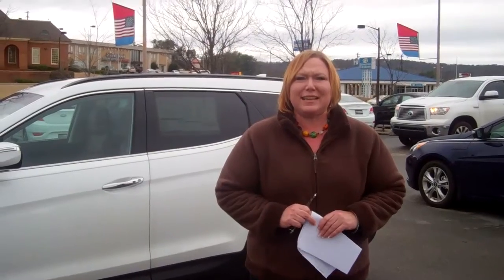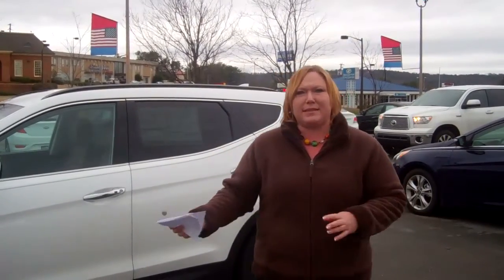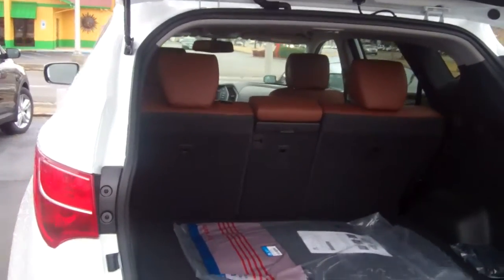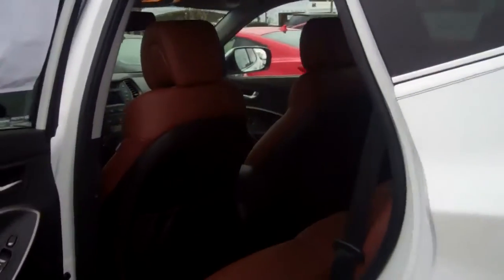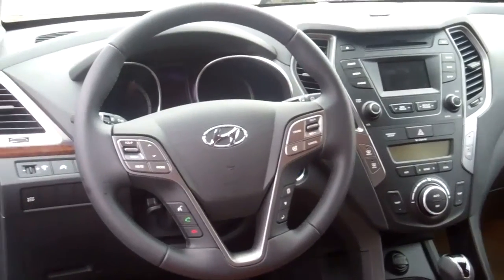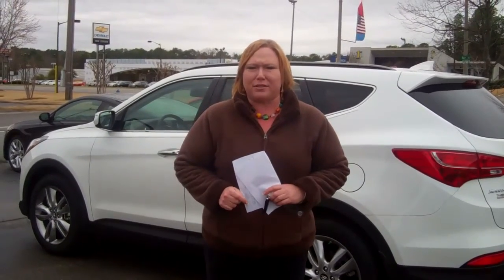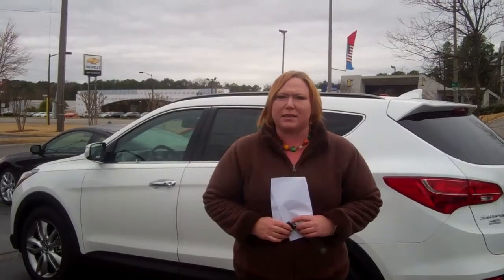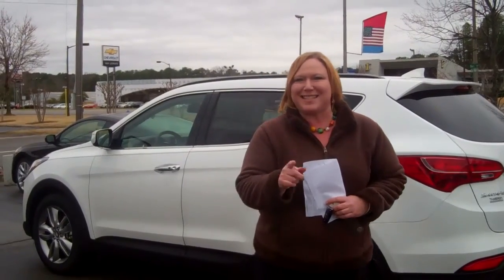2013 Hyundai Santa Fe | Shannon Cowart, New Sales | Tameron Hyundai